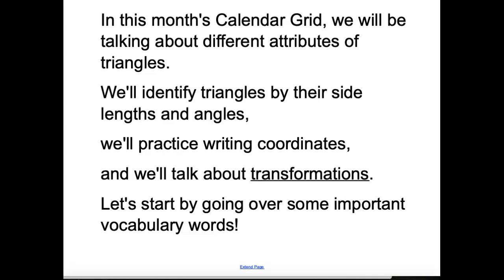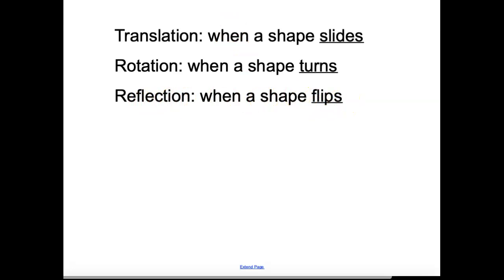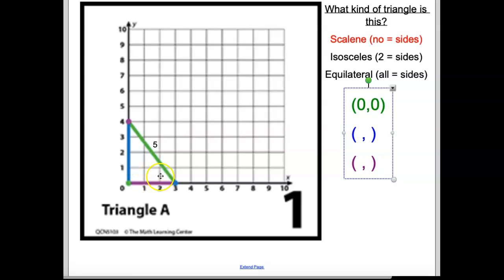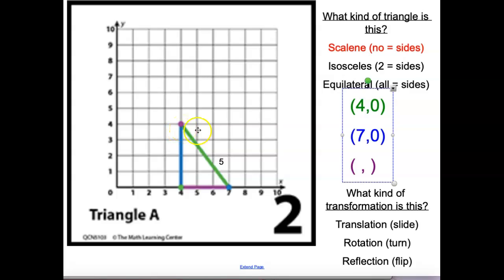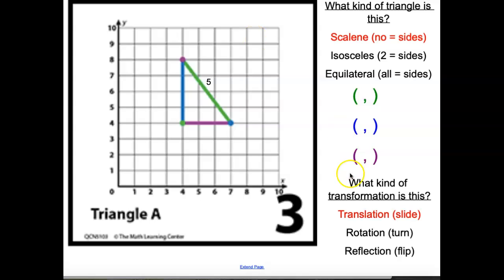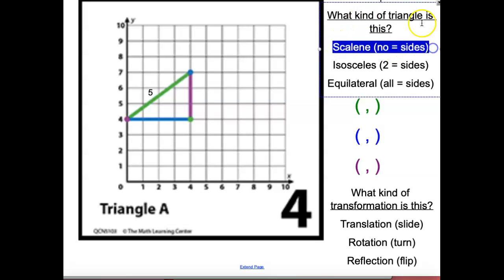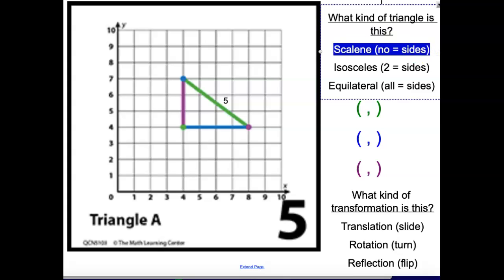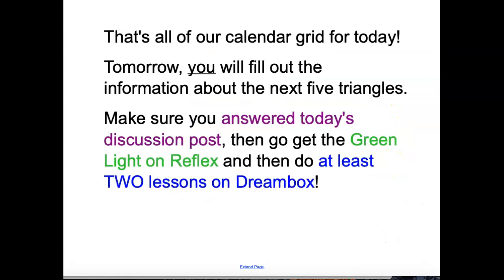Nov. Calendar Grid Day 1